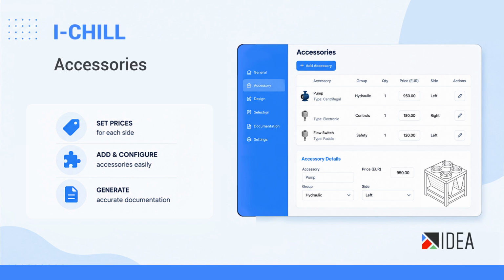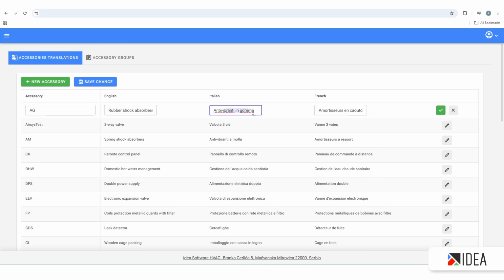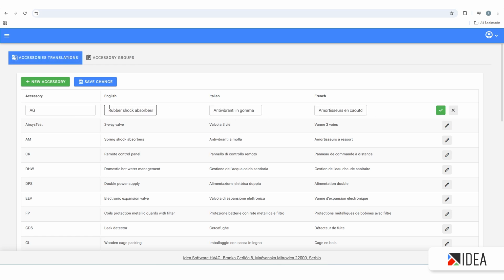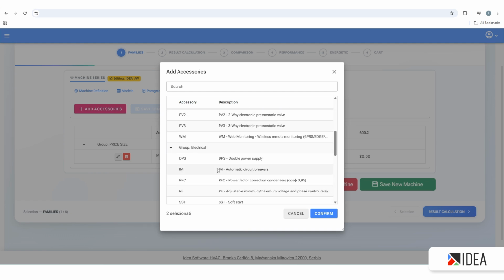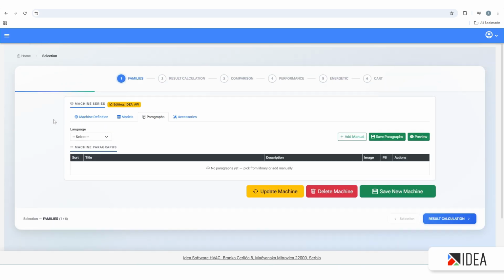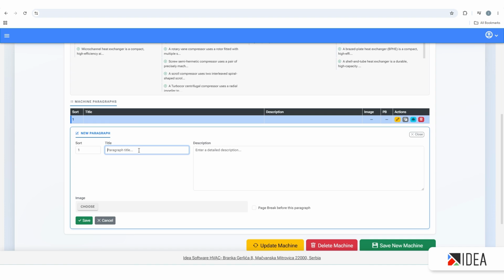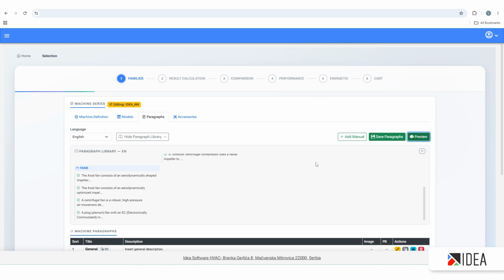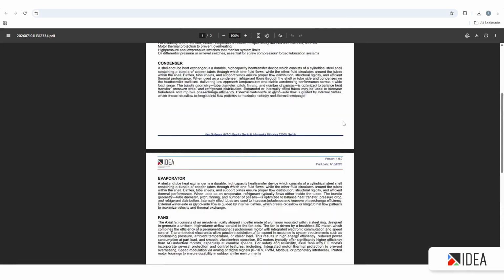Accessory Management | I-Chill Software Tutorial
In this video, we will explore the Accessory Management and how to create professional documentation using I-CHILL software.

Learn how to create, configure, and manage accessories within a machine, including how to:

Create new accessories and assign them to accessory groups.
Add accessories to machine configurations.
Define prices.
Manage descriptions and translations in multiple languages.
Create automatic or manual machine paragraphs.
Customize documentation with images and page settings.
Use Print Preview to review and finalize the generated documents.

With these tools, users can efficiently manage machine configurations and create complete, professional documentation directly within the software.